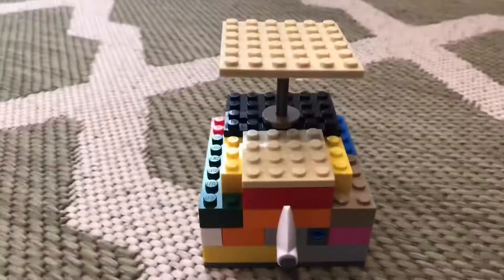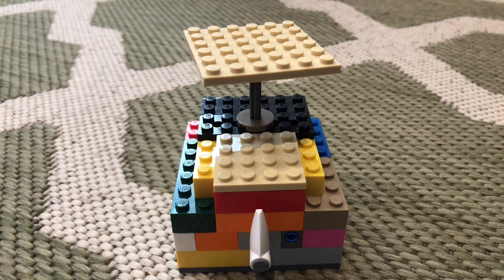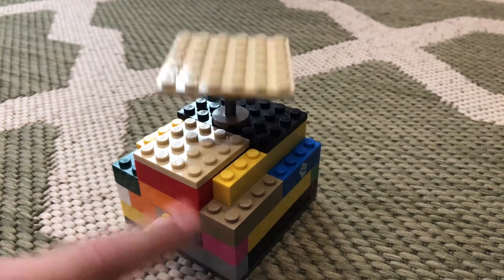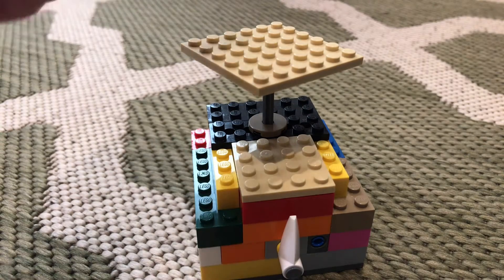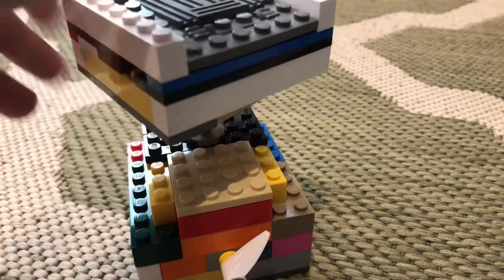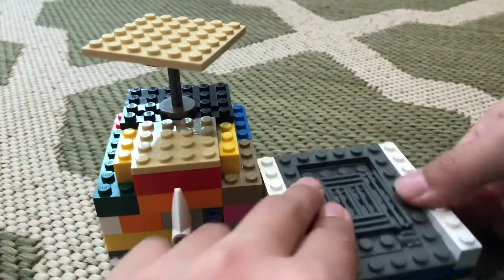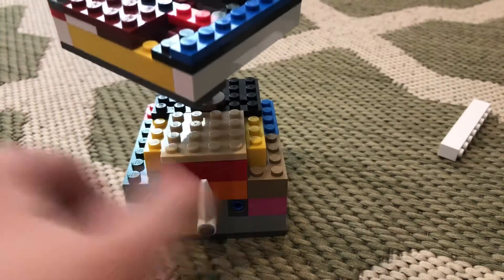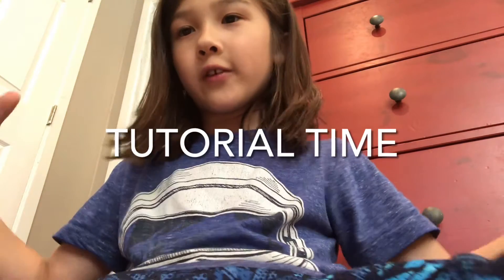LEGO trampoline/weights scale